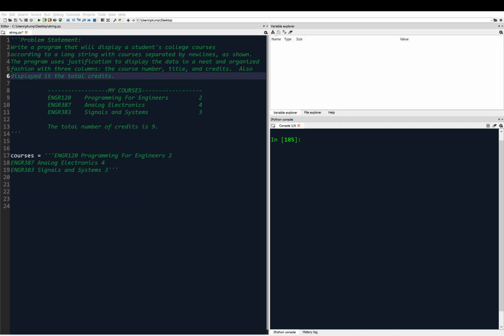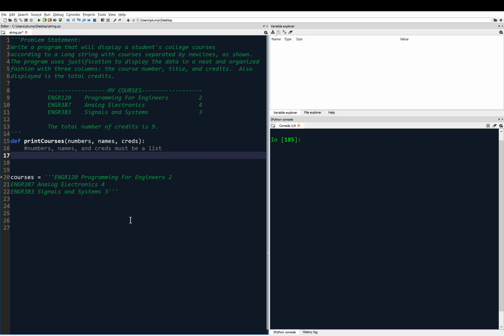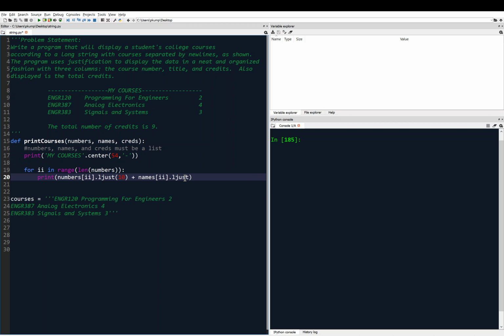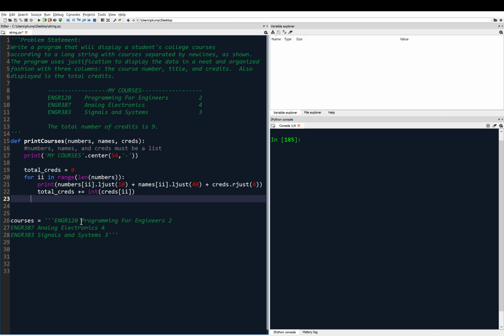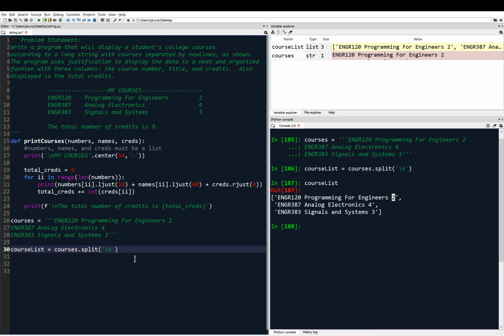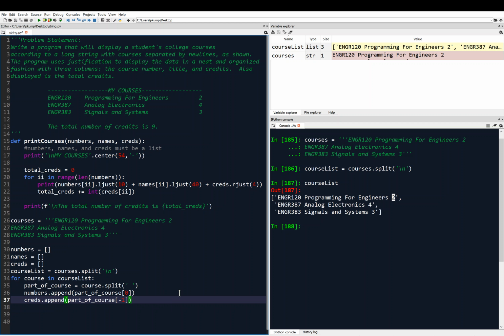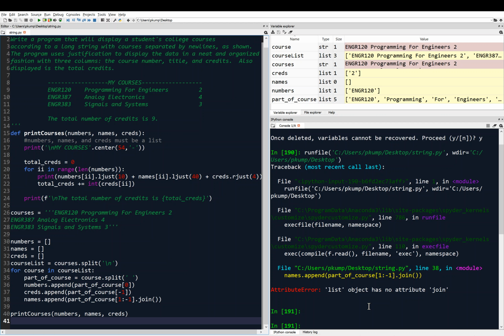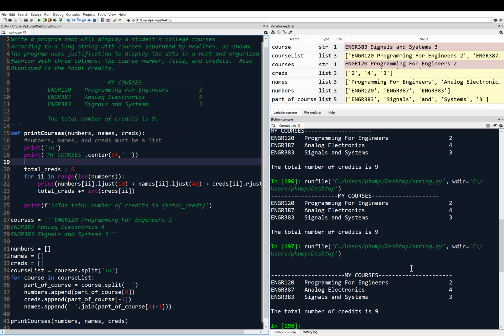5-9: Example: String Manipulation 2